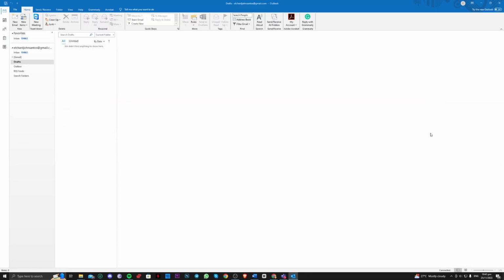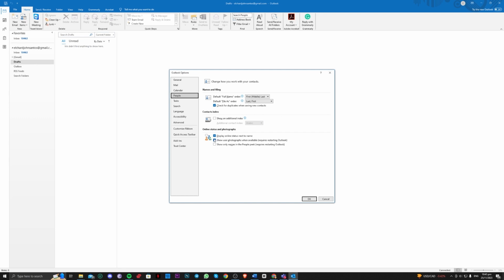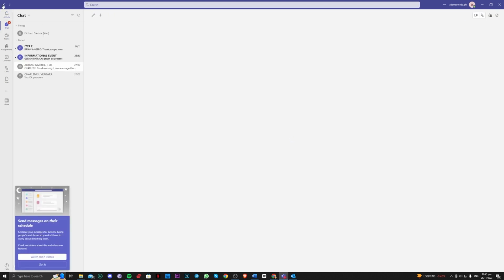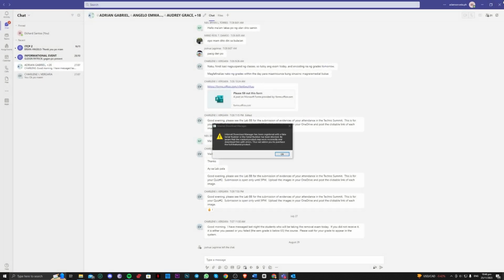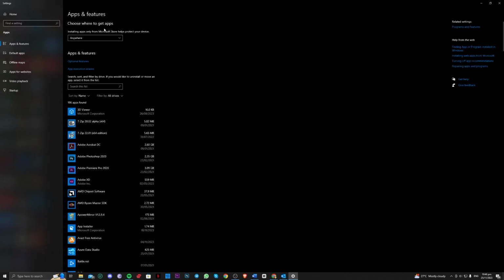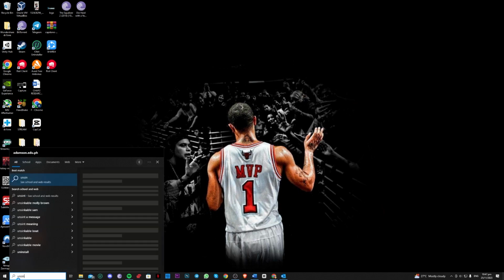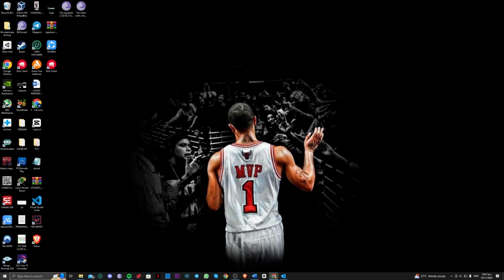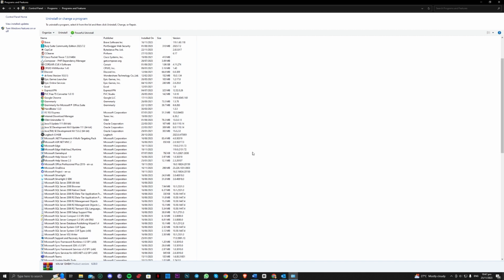How To Fix Teams Status Not Showing In Outlook (2023)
Do you want to know How To Fix Teams Status Not Showing In Outlook (2023)? This video is for you! Learn How To Fix Teams Status Not Showing In Outlook (2023). Follow the step-by-step tutorial and know How To Fix Teams Status Not Showing In Outlook (2023). Let's get started!